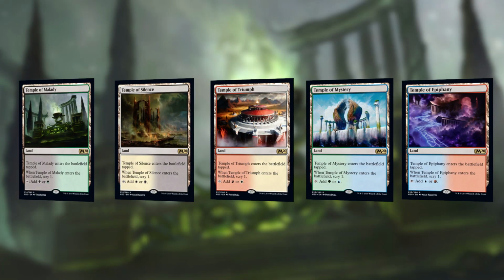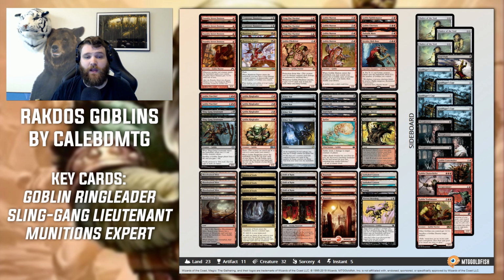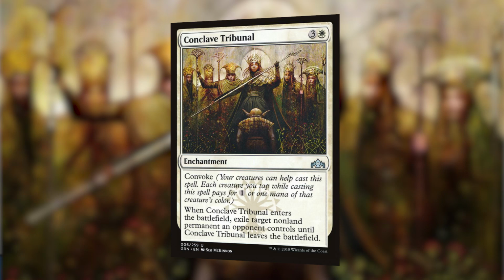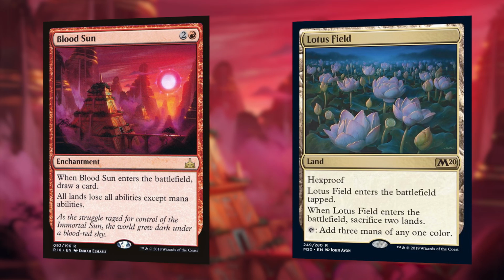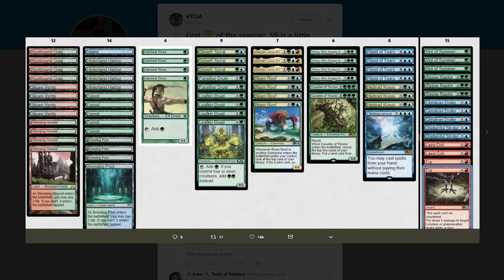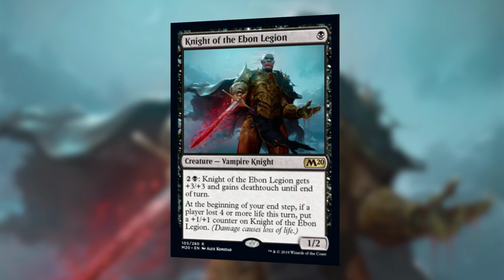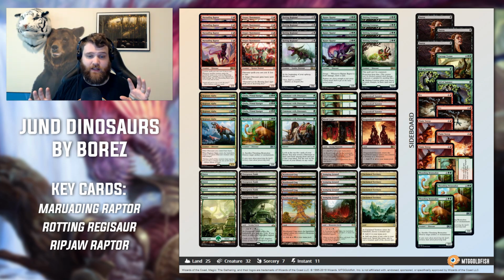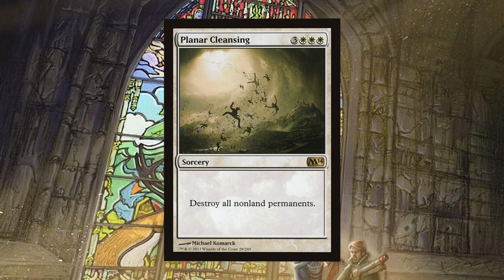M20 Constructed Set Overview | Sponsored | CalebDMTG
Join me for a Constructed Set Overview of M20 and seeing how this set has influnced Standard, Modern, and Even Legacy! Big thanks for Wizards of the Coast for sponsoring this video!

Decks Featured:
04:08 - Boros Feather
08:08 - Rakdos Goblins
11:00 - Vamps
14:05 - Gate Shift
16:58 - Bloodscape
20:18 - Temur Elementals
25:19 - Rakdos Aggro
28:12 - Elves
29:15 - Jund Dinosaurs

Your kindness keeps me streaming! I'm currently streaming as a full-time job, and this is how I buy food and pay rent. If you're interested in supporting my content, consider donating

-No purchase of anything necessary, just reply with your favorite card in M20 and why. The best 3 answers receive a box of m20!
-I, Caleb Durward, am the sole legal entity responsible for handling this giveaway, not Wizards or Youtube or even Kyle.
-By participating you release both Youtube and Wizards from any and all liability related to this contest.
-Only people 18+ years of age are eligable (I'm not sure why, I'm not a lawyer)
-Don't post anything hateful. Make sure you follow Youtube's Community Guidelines. Entries that don't comply will be DQ'd
-Countries currently involved in US sanctions aren't eligable. Any area with local laws against international giveaways, or that require registration of the giveaway, also aren't eligable. (Sweden, Brazil, and Italy fit this description). Also, apparently Quebec isn't eligable because these rules aren't written in French. My bad Quebec.
-I personally am ineligable, even though that'd save me a few bucks on shipping costs.
-Winners will be contacted here on youtube by me on July 17.
Privacy Notice: Any data will be used for the sole purpose of shipping M20 boxes to winners, and will not be shared with any third parties. After the contest is over and boxes are shipped (within a week of receiving your address) the personal data/addresses will be deleted.